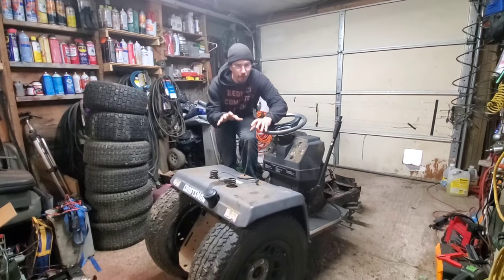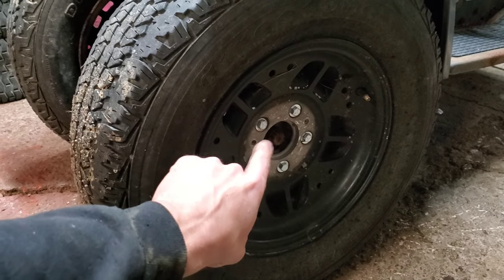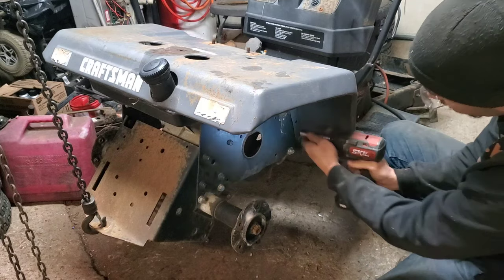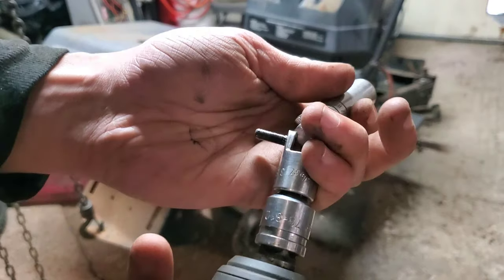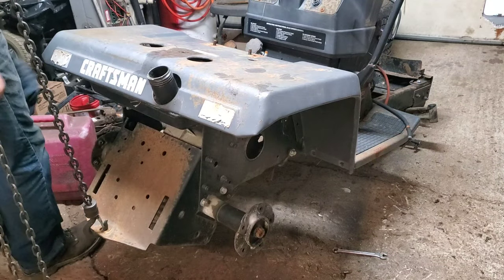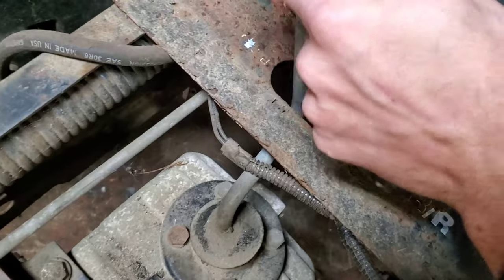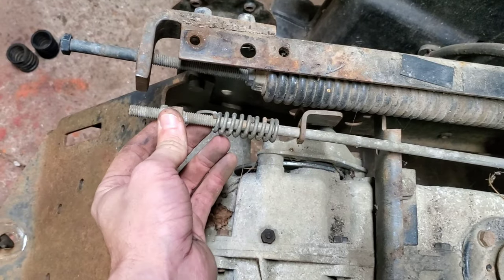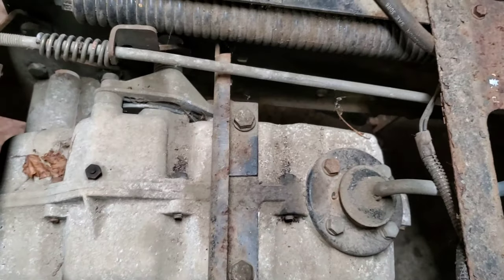GT6000 transaxle Removal 633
How to remove a Roper 633 from a GT6000.

Transaxle Transmission Sears
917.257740